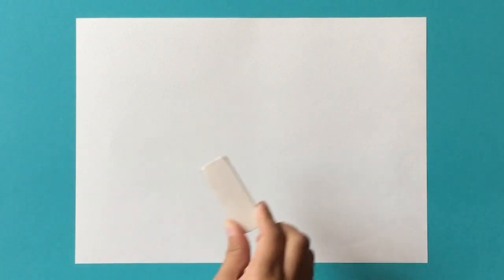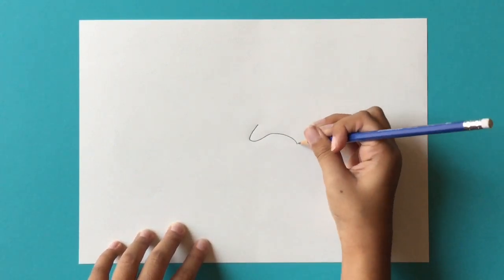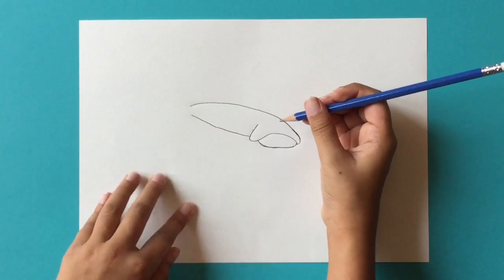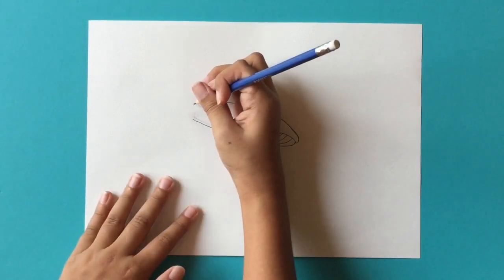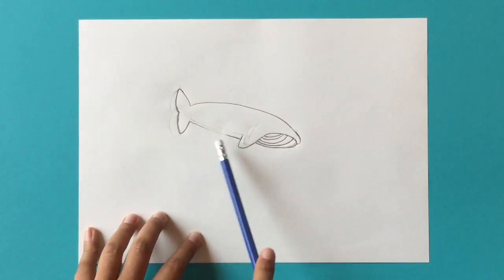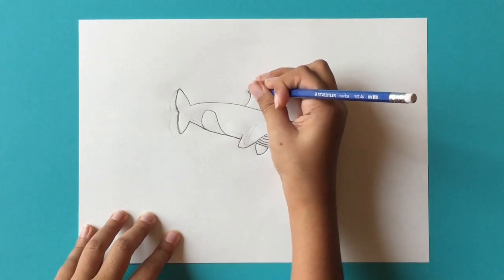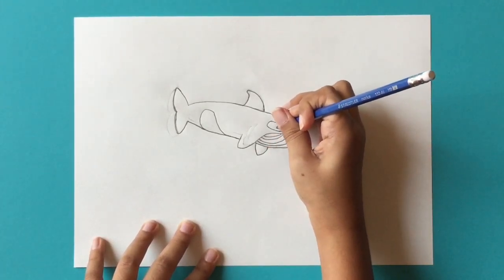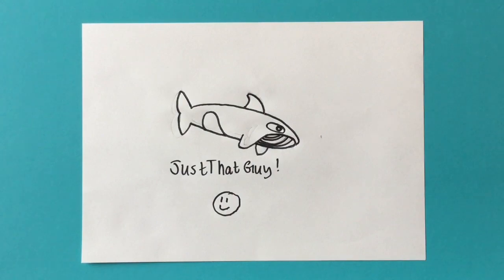JustThatGuy: How To Draw an Orca Whale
Hey guys! Today I will be drawing an Orca Whale.
I hope you enjoy this video! Make sure to comment ideas down below!

Credits:

IntroMaker

Song:

Adventures